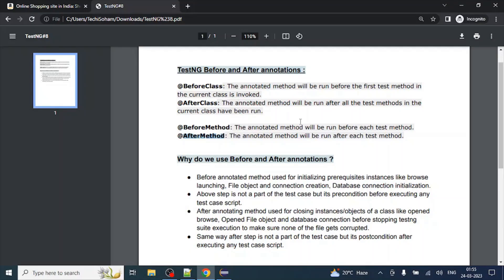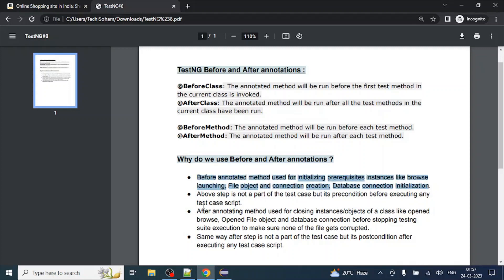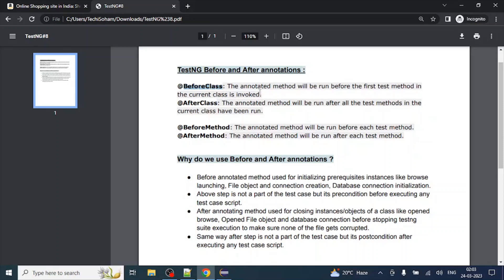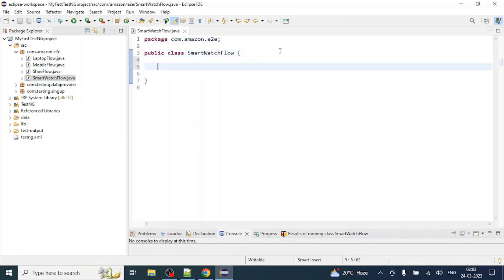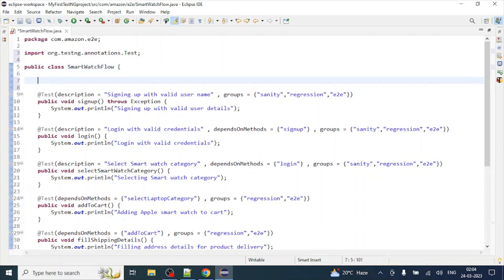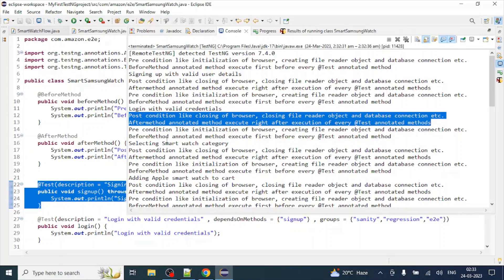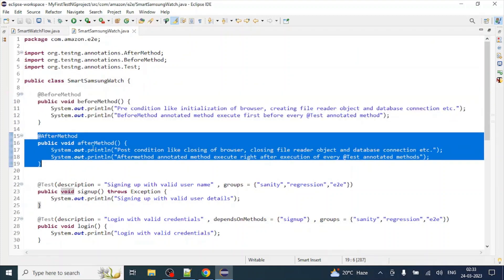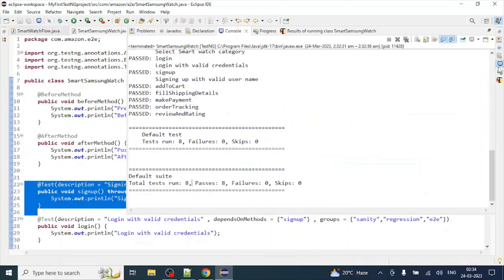TestNG #8 Pre and post condition annotation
TestNG Before and After annotations :
@BeforeClass: The annotated method will be run before the first test method in the current class is invoked.
@AfterClass: The annotated method will be run after all the test methods in the current class have been run.
@BeforeMethod: The annotated method will be run before each test method.
@AfterMethod: The annotated method will be run after each test method.

Why do we use Before and After annotations ?
● Before annotated method used for initializing prerequisites instances like browse launching, File object and connection creation, Database connection initialization.
● Above step is not a part of the test case but its precondition before executing any test case script.
● After annotating method used for closing instances/objects of a class like opened browse, Opened File object and database connection before stopping testng suite execution to make sure none of the file gets corrupted.
● Same way after step is not a part of the test case but its postcondition after executing any test case script.